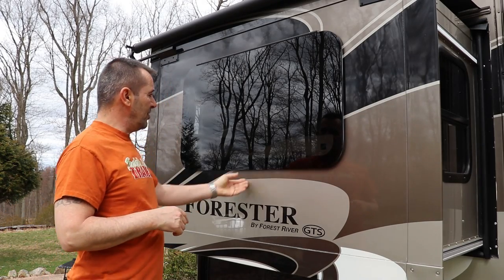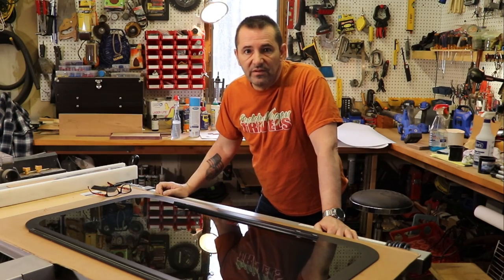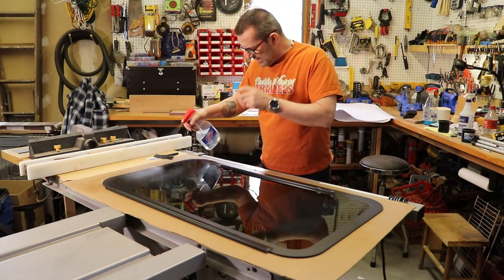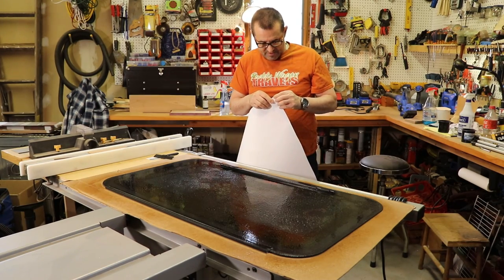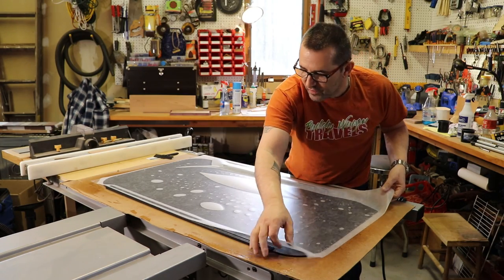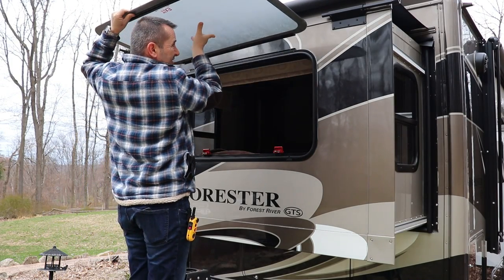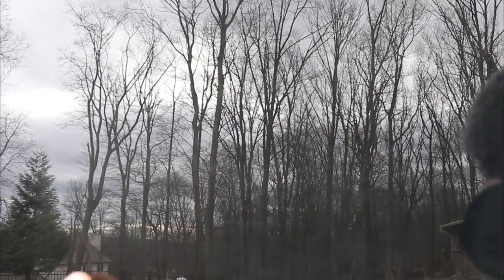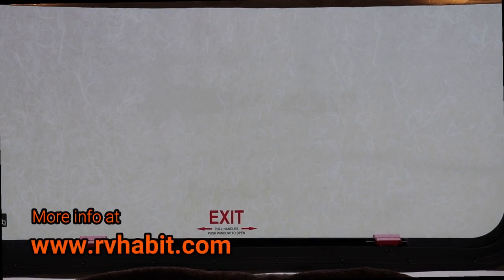RV Window Tint and Shade Film - Increase Privacy and Reduce Heat - How to Install and Review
How to install Artscape Rice Paper Window Film on the RVs Escape Window.

• See Artscape Rice Paper Window Film on Amazon
• See Artscape Etched Glass Window Film on Amazon
• See Artscape Etched Leaf Window Film on Amazon
• See Velimax Rain Glass Window Film on Amazon
• See Velimax Black Out Window Film on Amazon